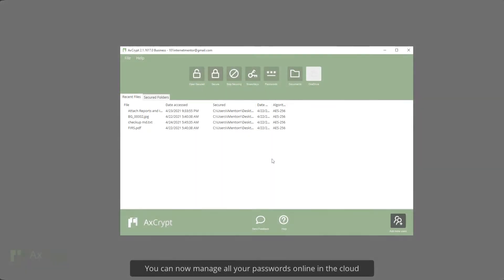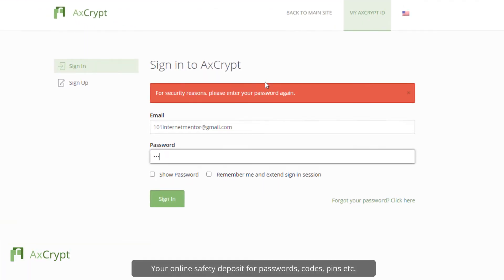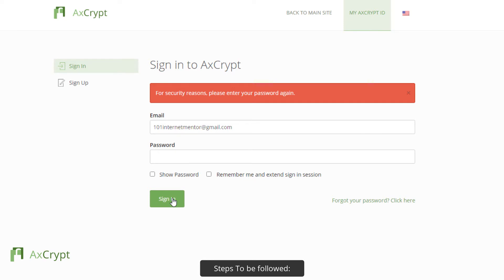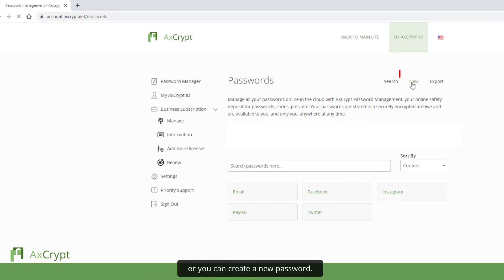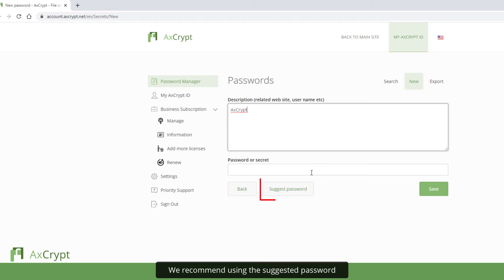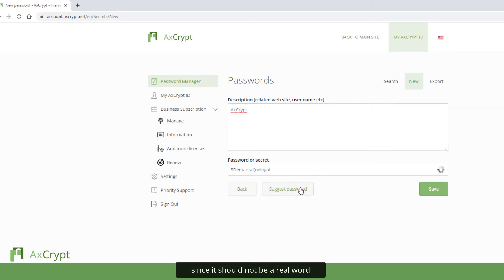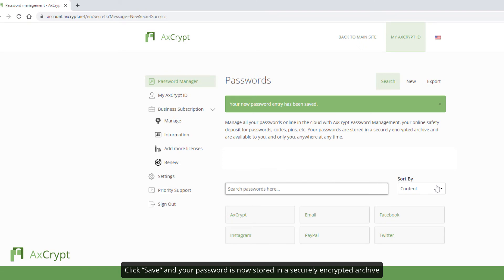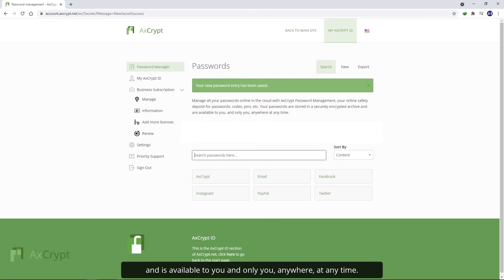AxCrypt - Password Management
A tutorial on how to use the AxCrypt Password Manager !